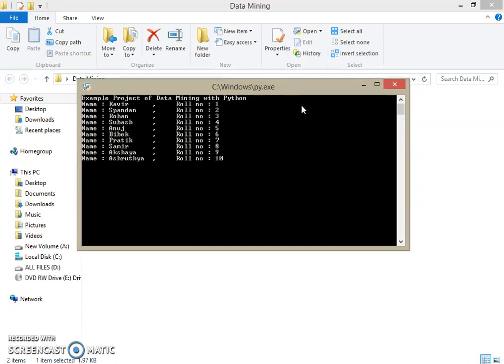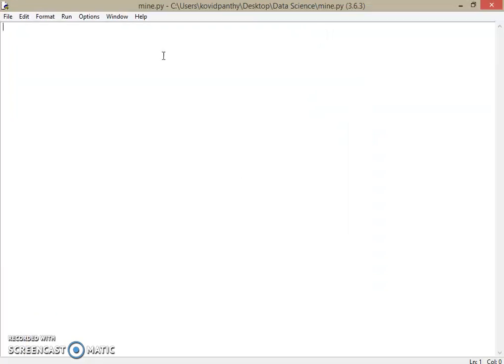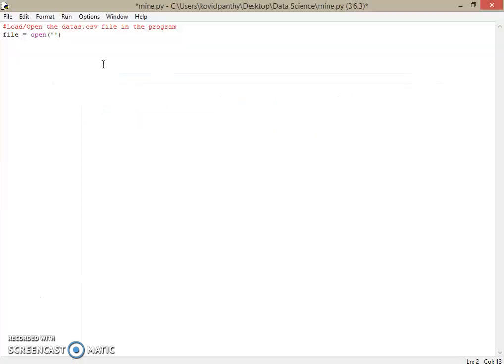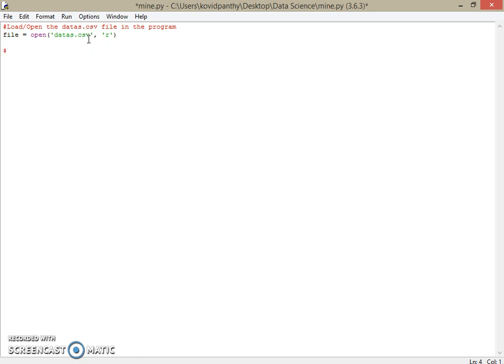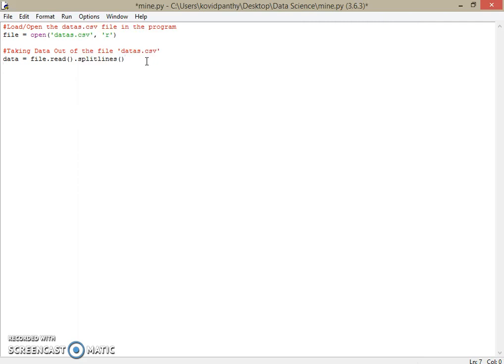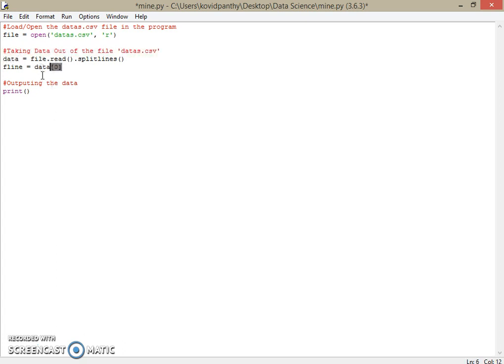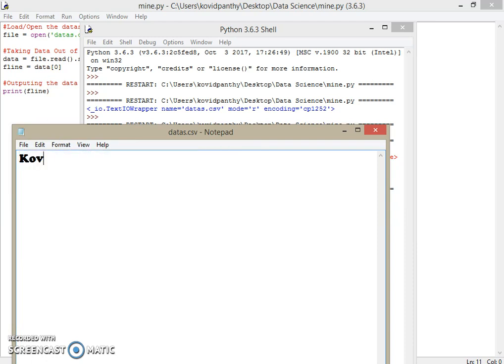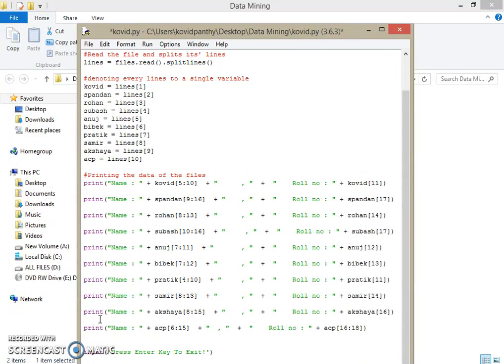Learn Python Programming - 3 - Data Mining with Python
In this video we will learn to code a program which grabs the data which is saved in a excel file. This code will be coded with python.